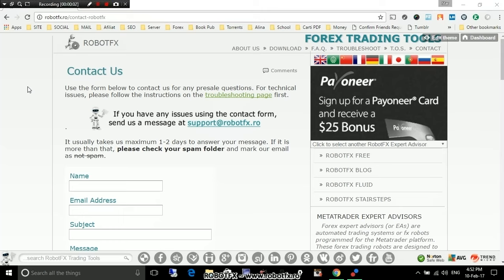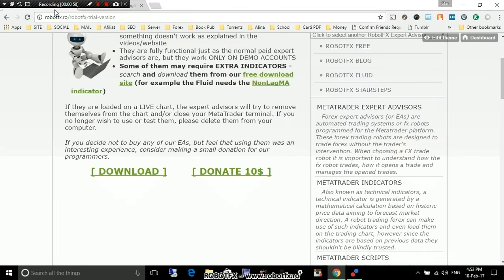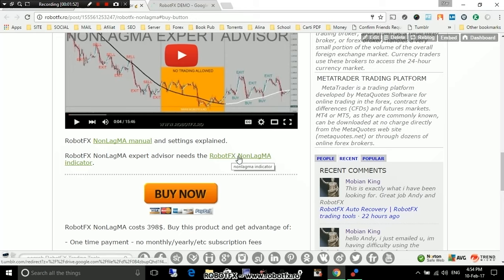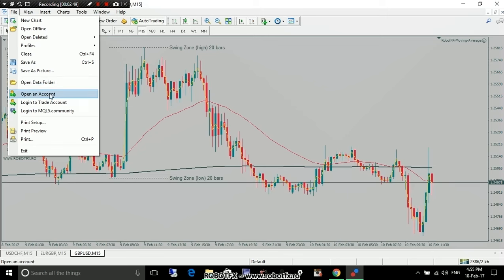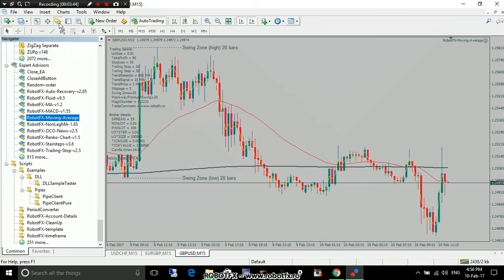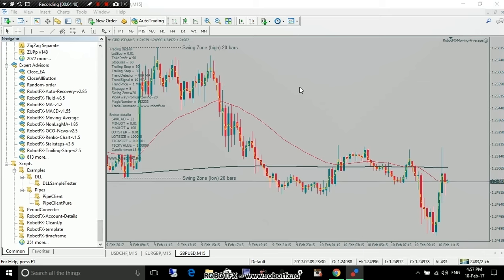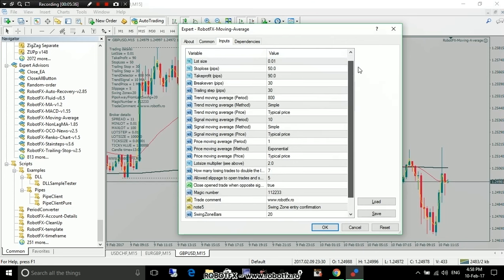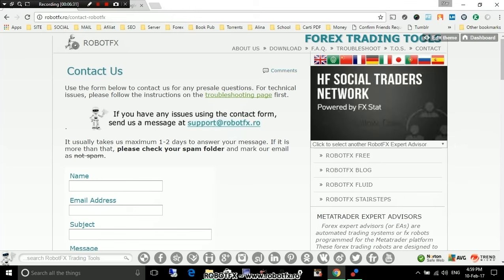How to install expert advisors on MetaTrader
NOTE: our website recently changes, so please use the link above or scroll to the bottom of our new site to download our expert advisors, indicators or Metatrader scripts. Thank you.
This is a step-by-step Metatrader tutorial about
- where to download the free RobotFX versions (demo)
- how to install the expert advisors on MetaTrader
- how to deal with the RobotFX license errors

basic forex
expert tutorial
expert tutorials
forex education free forex tutorial free
forex tutorial
forex tutorial 2017
forex tutorial for beginners
forex tutorial for beginners 2017
forex tutorial introduction to currency
forex tutorial videos
forex tutorials
forex tutorials for beginners
free forex tutorial
metatrader 4 complete tutorial
metatrader 4 programming tutorial
metatrader 4 tutorial
metatrader 4 tutorial video
metatrader 4 tutorials
metatrader 5 tutorial
metatrader ea tutorial
metatrader expert advisor tutorial
metatrader tutorial
metatrader tutorial for beginners
metatrader tutorial
metatrader tutorials